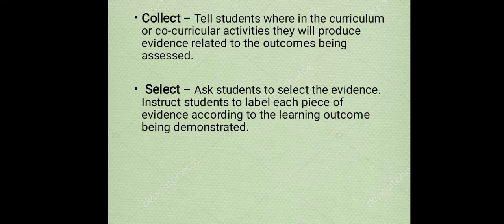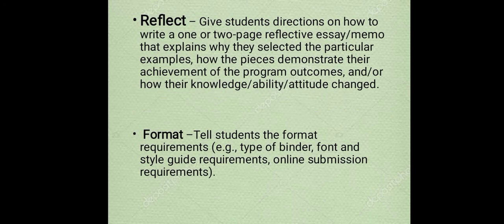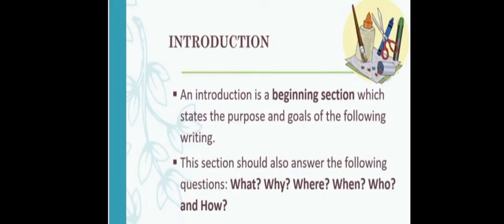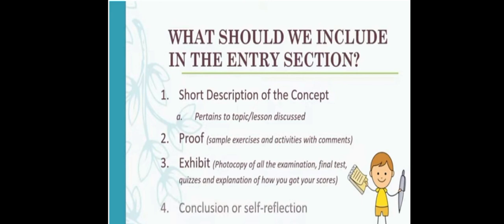PREPARING A LEARNING PORTFOLIO